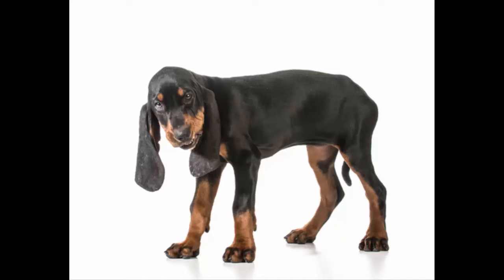American English Coonhound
American English Coonhound, Information and facts on dogs - their breeds, anatomy and history.